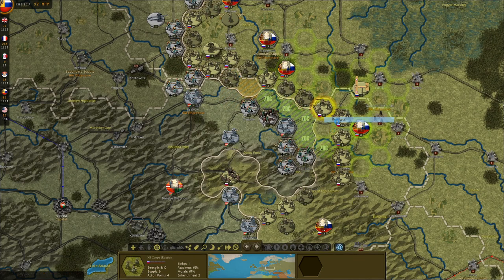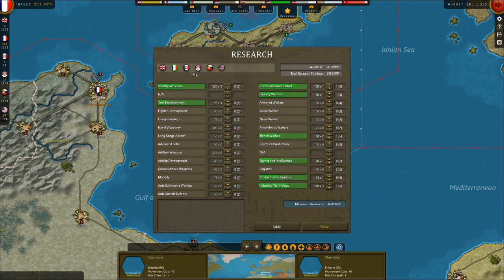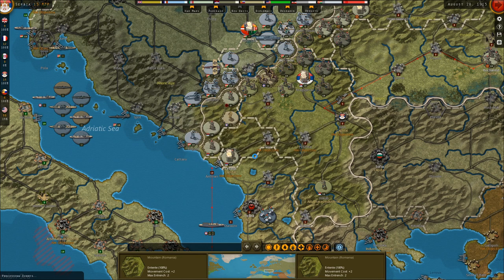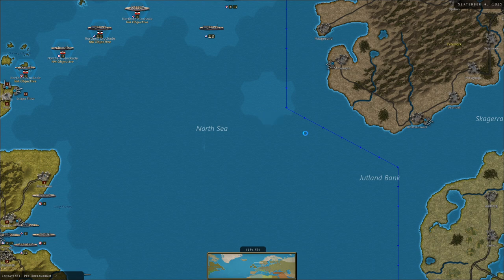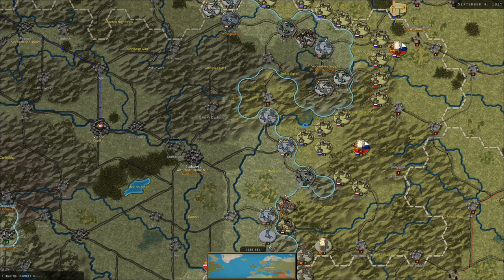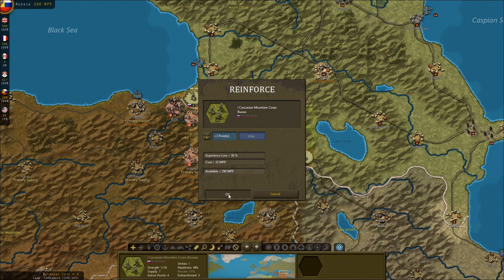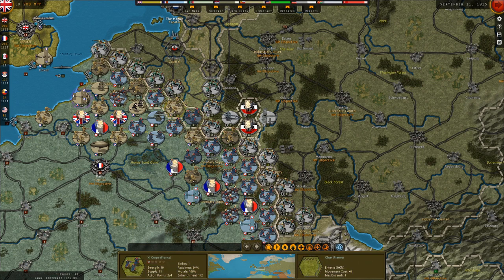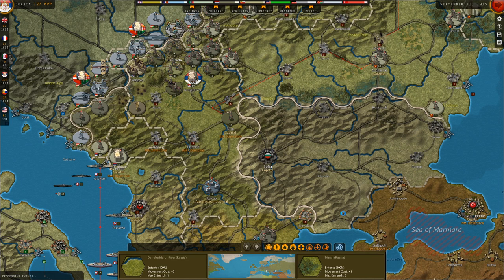Strategic Command: World War I – The Battle of Belgrade - Part 12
Get a Steam Key (From an authorized Reseller) for SC WWI Here and support THG

In today’s game we continue a new series playing Fury Software’s newest game, Strategy Command: World War I – from the Allied or Entente side.

Strategic Command is an Matrix/Slitherine game developed by Fury Software. This turn-based grand strategy game is the successor to the game Strategic Command: War in Europe and the Strategic Command series originally published by Battlefront, developers of Combat mission.
Strategic Command is back, and this time it is bringing you the Great War! Relive this momentous conflict from the opening shots of 1914 to the final offensives. From the bloody fields of Flanders to the sweeping advances in the east, the fighting in Italy, the Balkans and the Middle East, Strategic Command: World War I covers all the main aspects and theatres of the war.

Undermine the enemy’s will to resist through diplomacy and political intrigue while mobilizing your forces and developing new technologies and ways of waging war. From the Tank to the Aeroplane, the Submarine to the Aircraft Carrier, this war witnessed a massive outpouring of new weapons, and all of these are at your disposal to research and deploy.

Using the same upgraded engine as their recent hex-based WWII Grand Strategy games, Strategic Command: World War I allows you to enjoy the challenges faced by commanders on both sides of the 20th century’s first great conflict.

From the High Seas Fleet to Lawrence of Arabia, the Russian Revolution and the Zimmermann Telegram, the war will be won through strategic ingenuity as well as force. Can a German invasion of France capture Paris in a sweeping advance via Belgium? Can a naval blockade defeat the Central Powers? Will Russia succumb to revolution? All these questions and many more are yours to answer.

France, Italy, Russia, Serbia, the UK and the USA will be facing off against Germany, Austria-Hungary and the Ottoman Empire in our flagship campaign. Many other countries will likely enter the war on either side, such as Belgium, Greece, Portugal and Romania. Not forgetting of course the immense contribution of the British Empire to the Entente’s war effort.